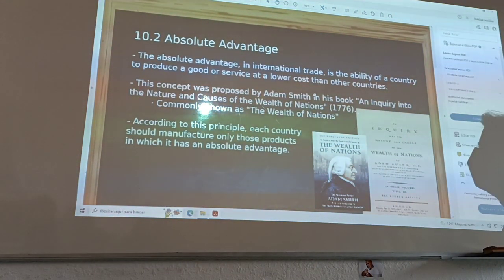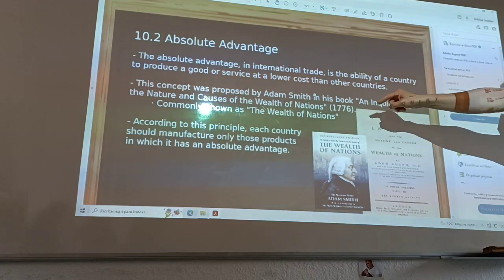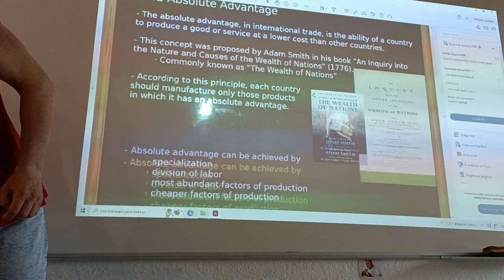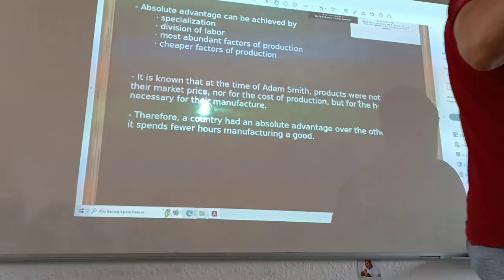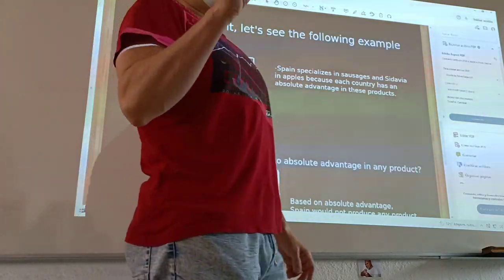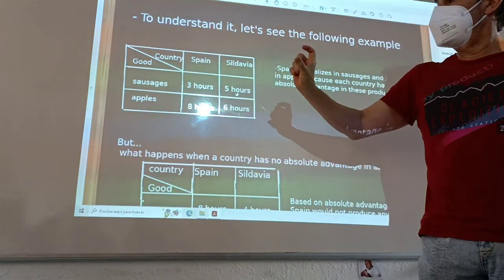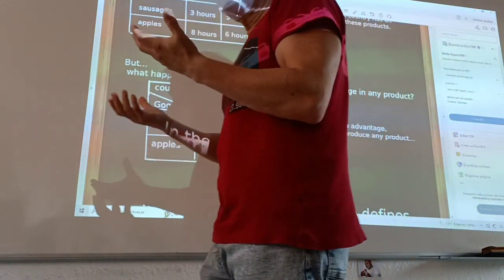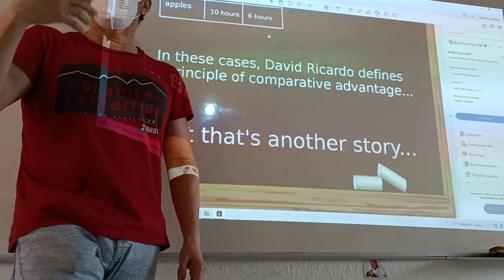The absolute adventage. Adam Smith